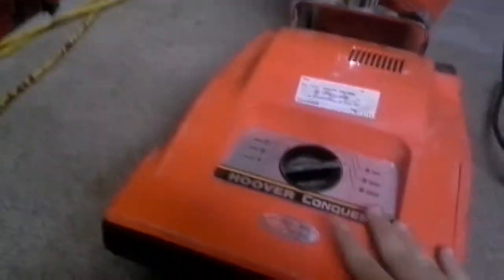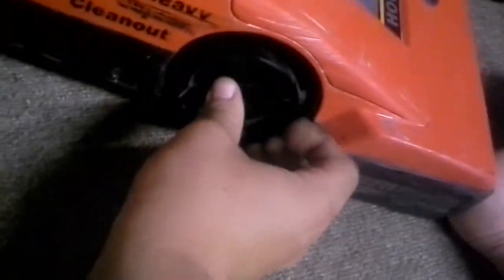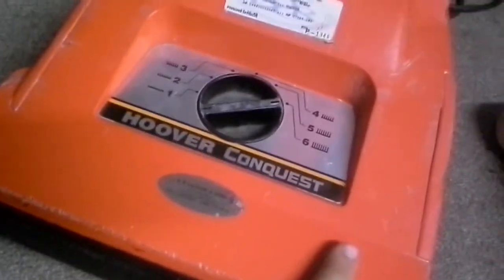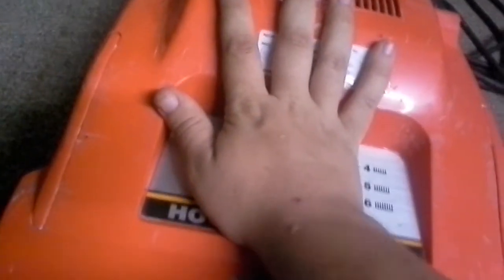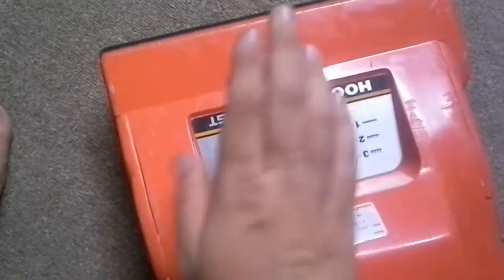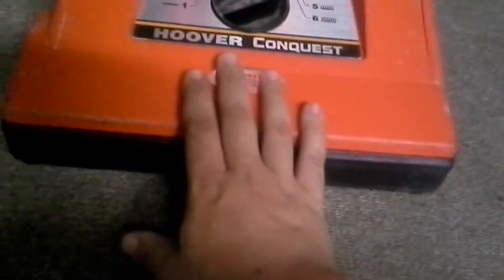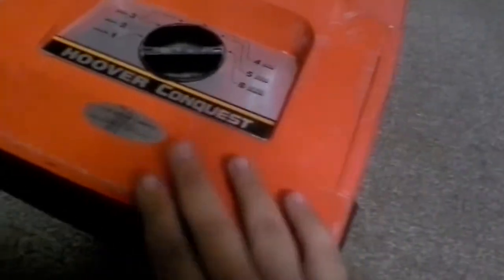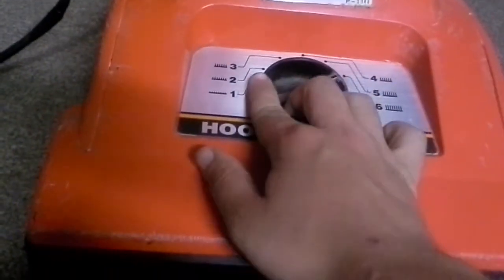Hoover Conquest overview.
Commission your custom EUREKA/Sanitaire Traditional style vacuum Just an overview of the top of the line Hoover Conquest upright vacuum cleaner.